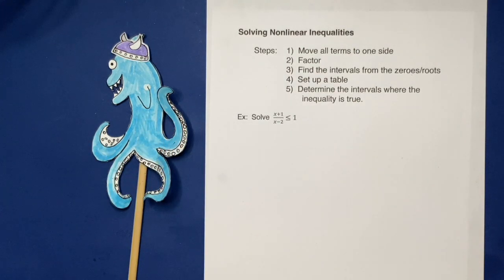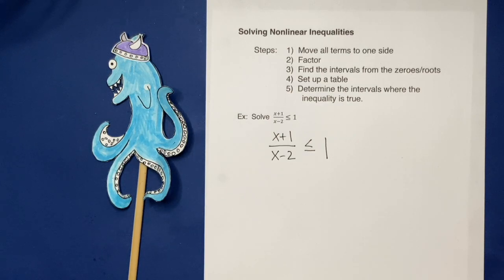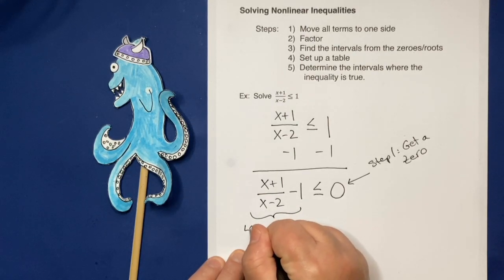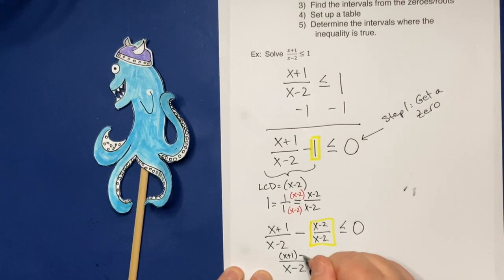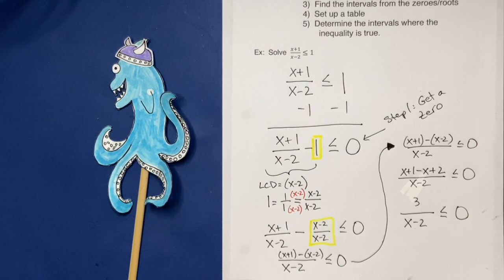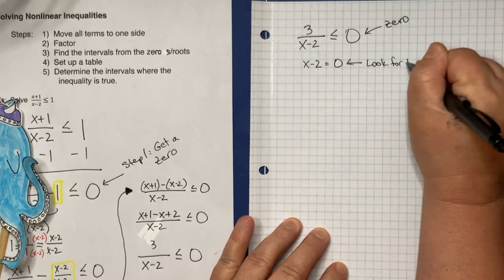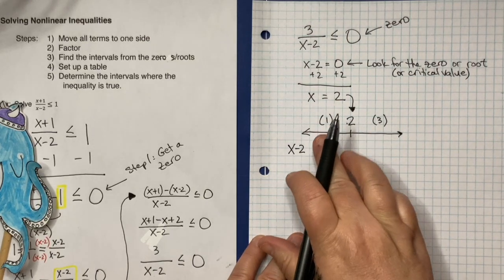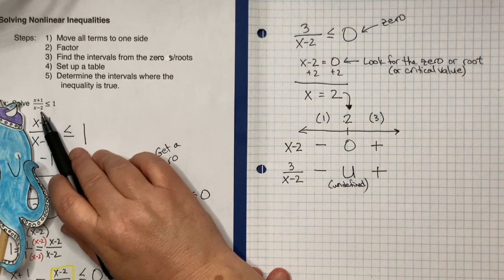More Nonlinear Inequalities Part 1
Another example of a nonlinear inequality featuring a rational expression/fraction.